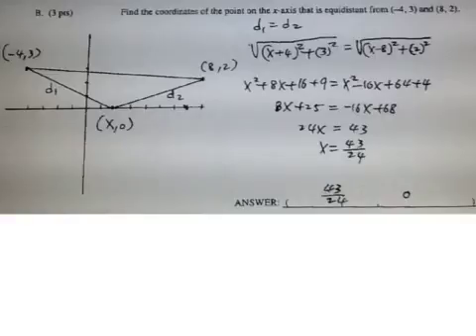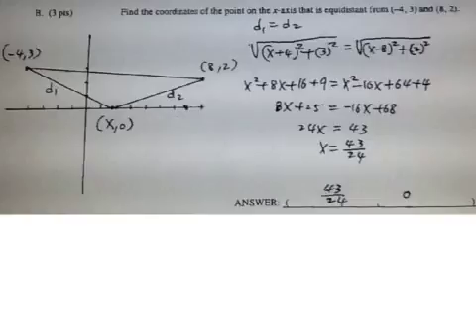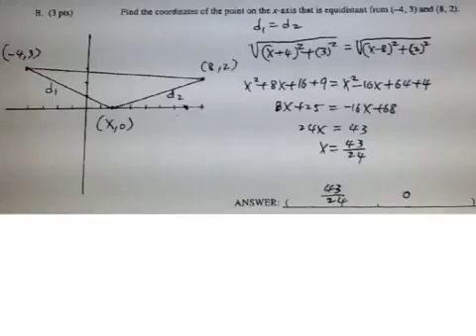6-2, 2005-2006, B Problem